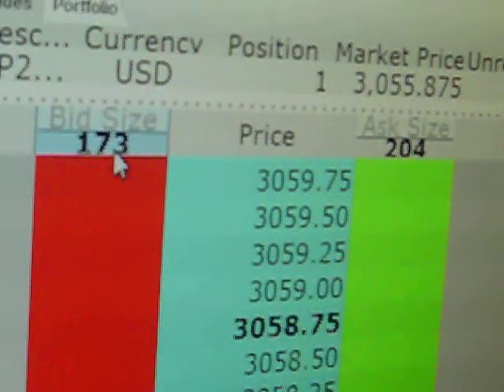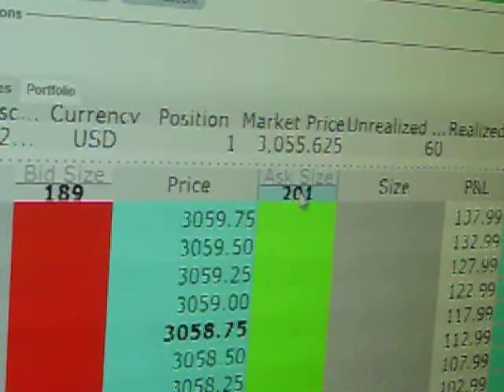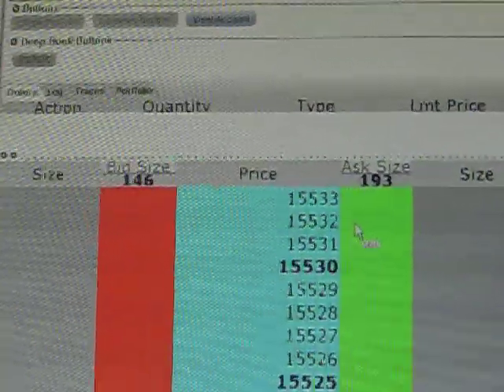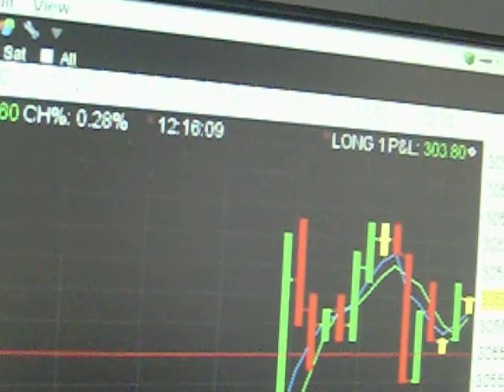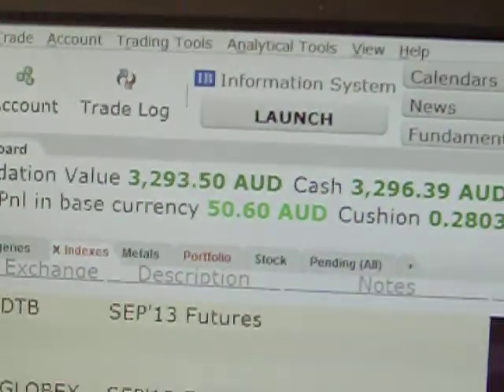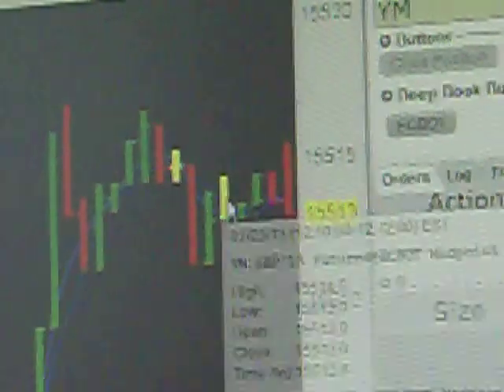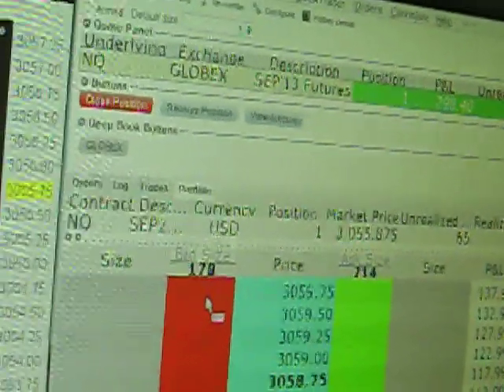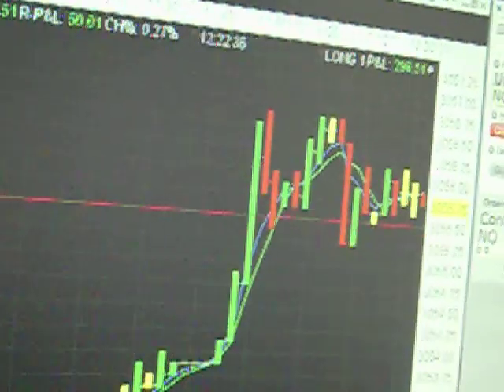Book trader volumes telling the trend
continuation of morning report